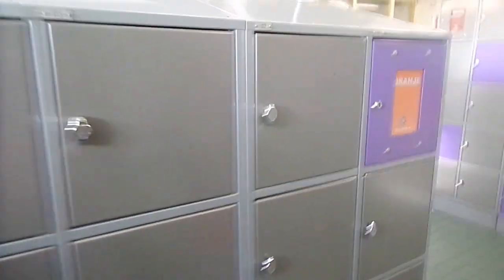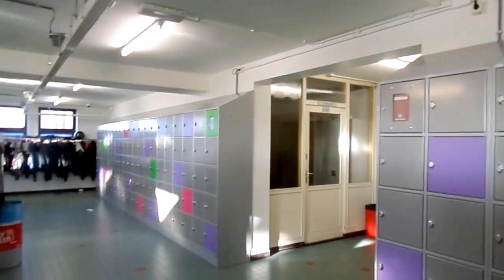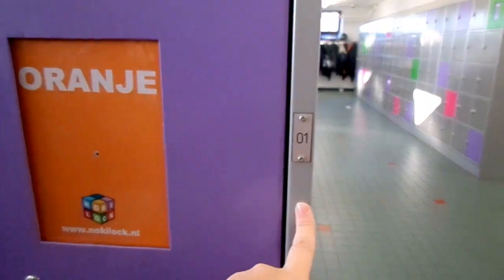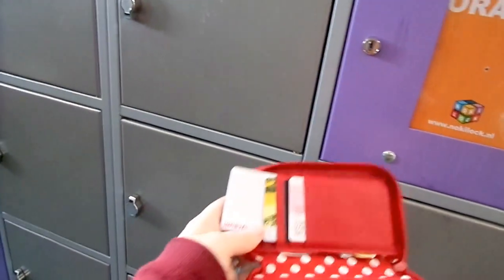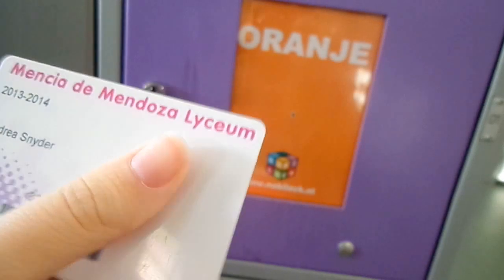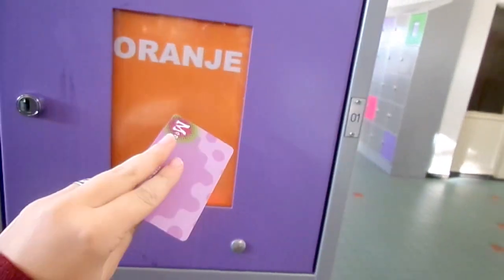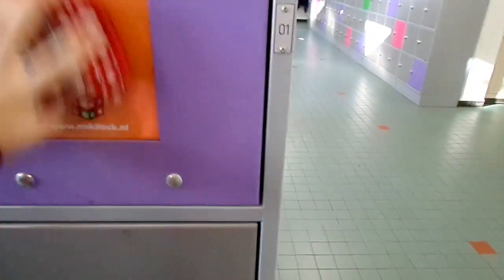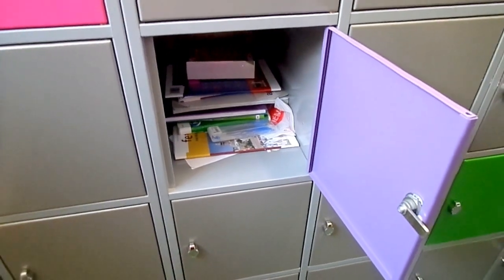Cool Lockers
Wanted to make a short video on the lockers at my school. Not your typical combination lock, more techy and awesome.